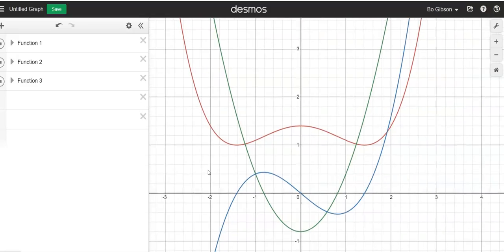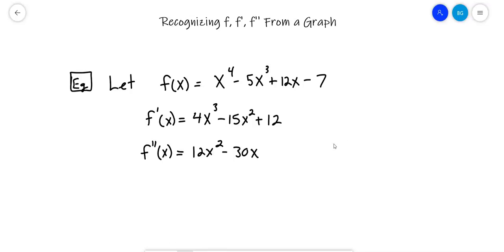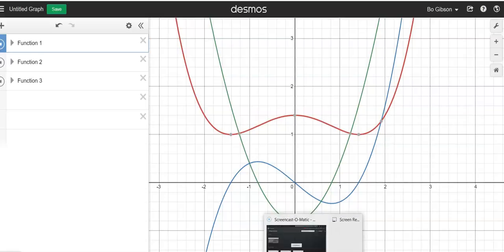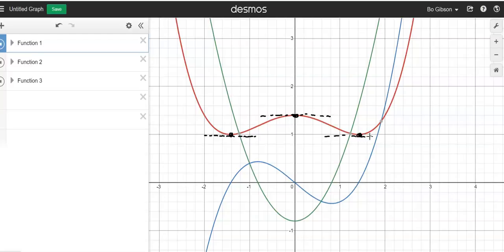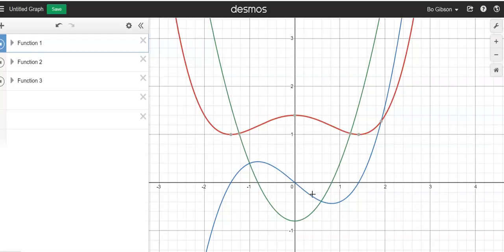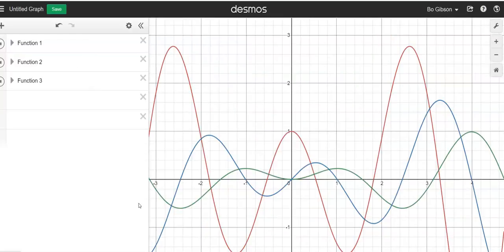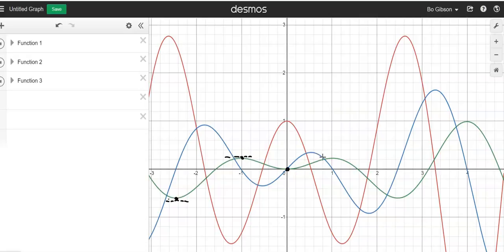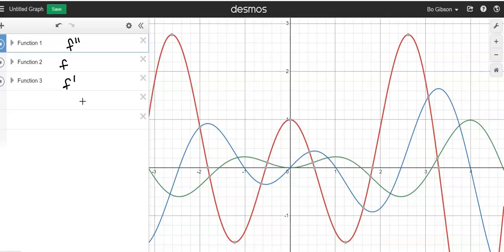Recognizing f, f' f''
In this video we discuss how to distinguish between f, f', and f'' when given the graphs of all three functions.